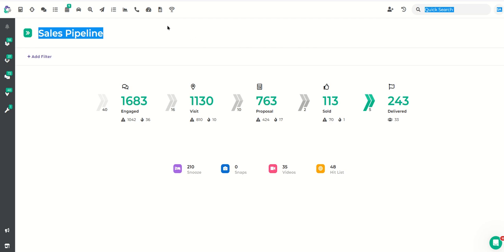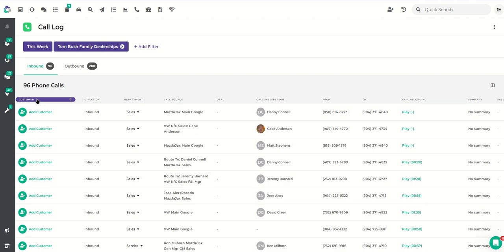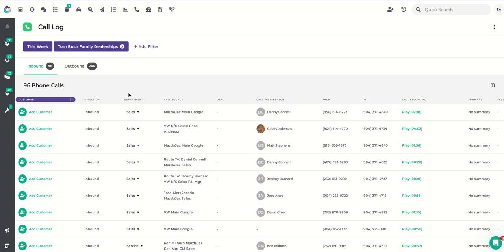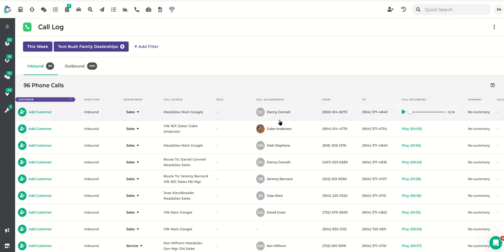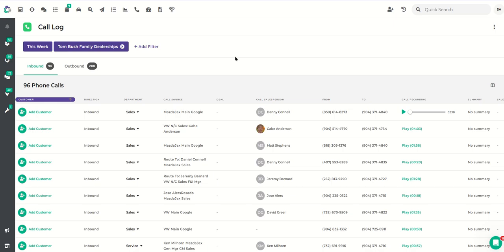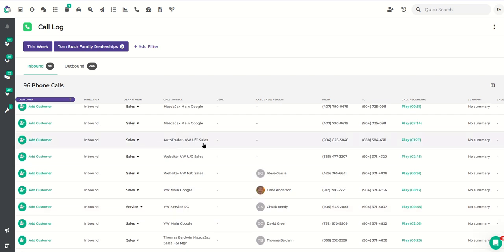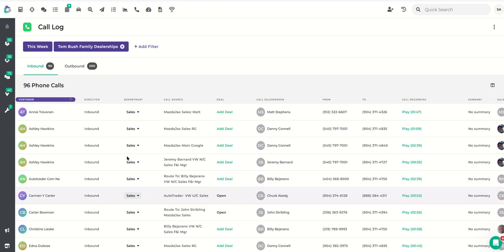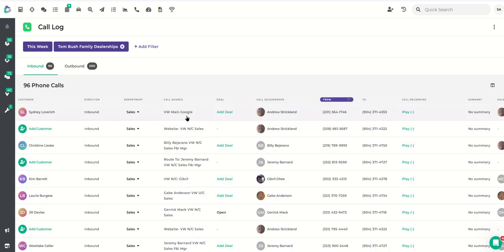DriveCentric Call Log tutorial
Tutorial on how to audit DriveCentric's Call Log.